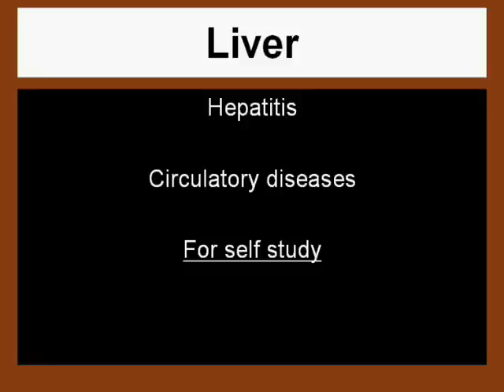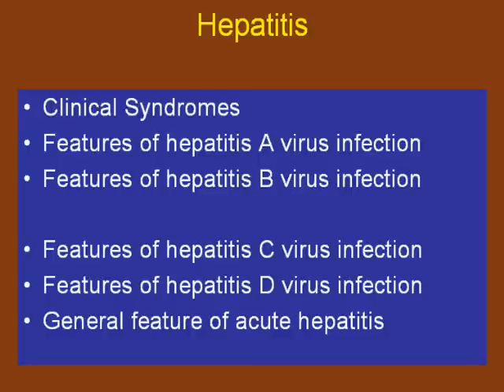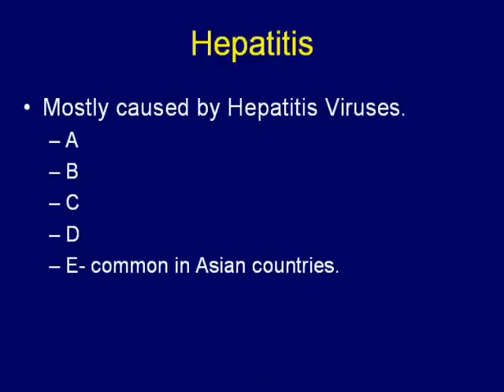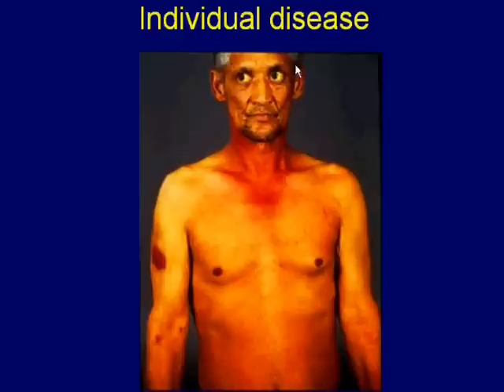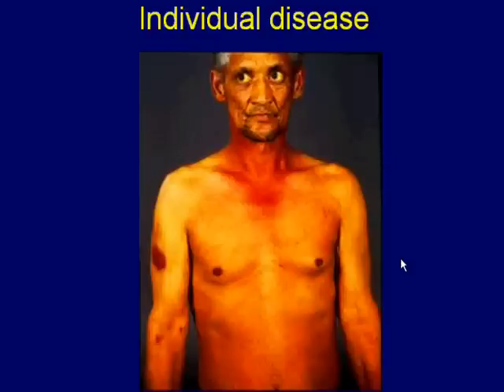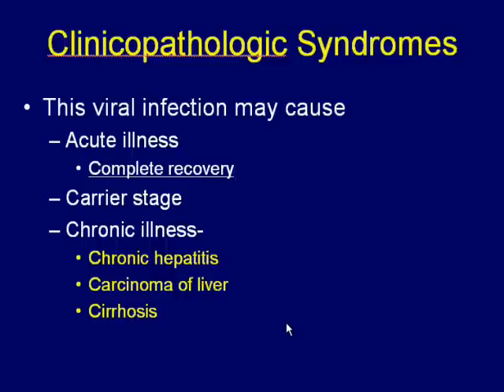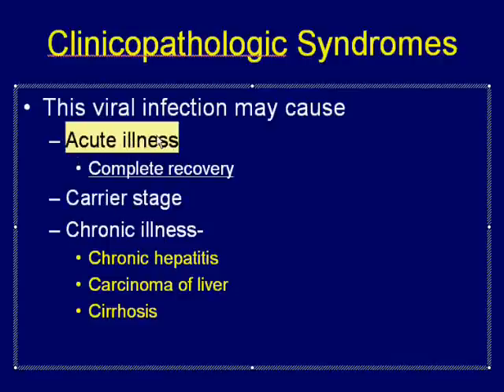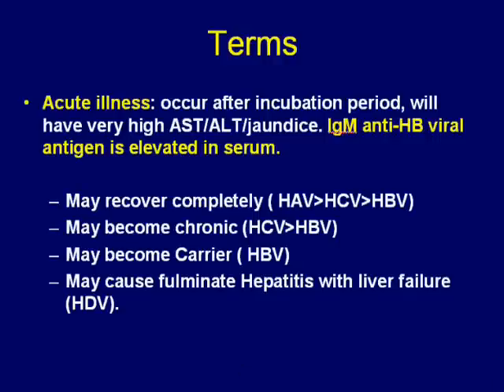H1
Lecture on Viral Hepatitis 1 of 8